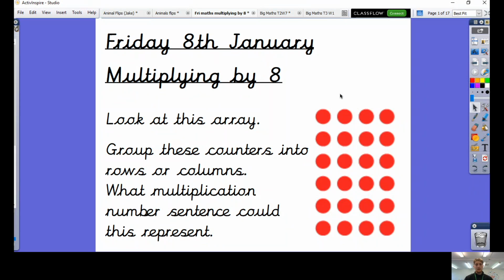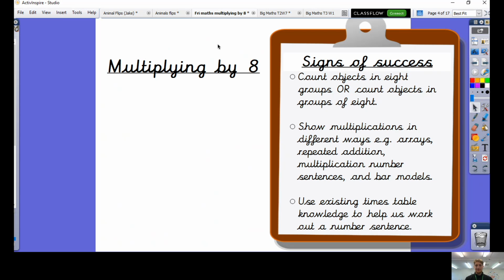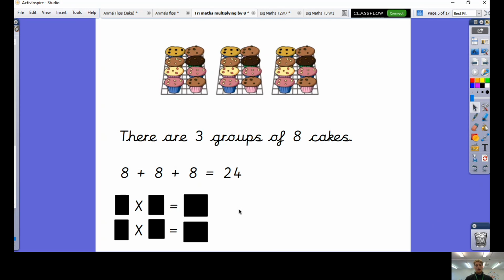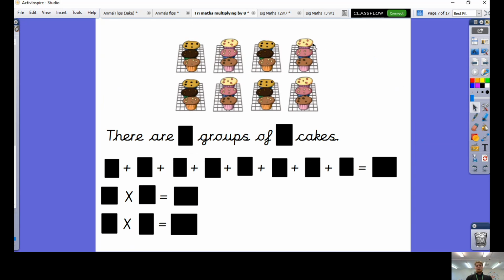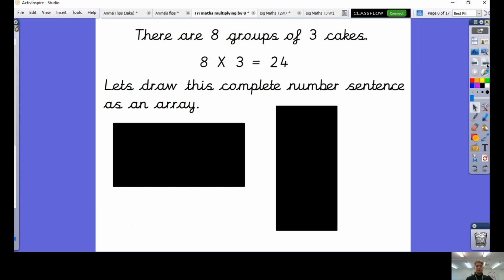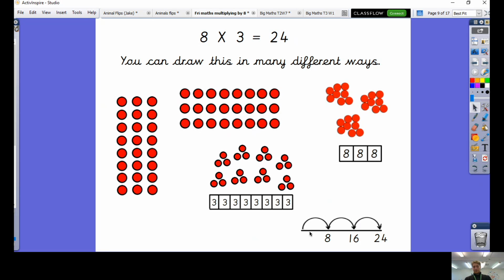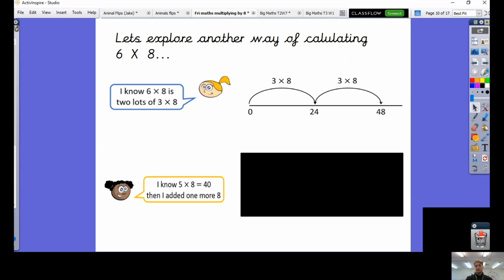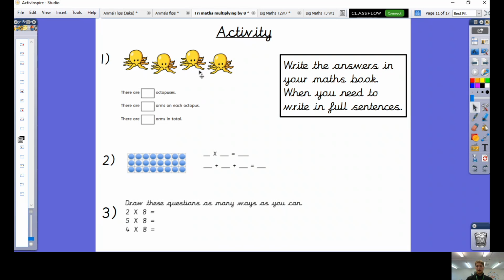Year 3: Friday 8th January: Maths (Multiplication and division)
Multiplying by eight